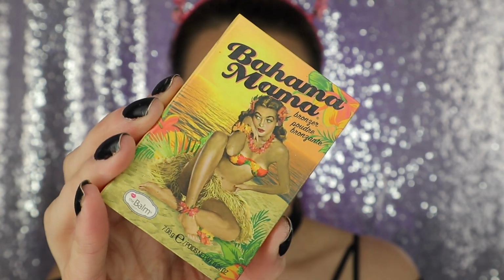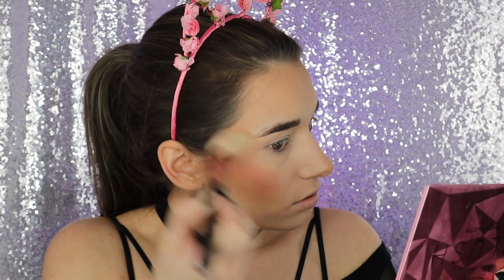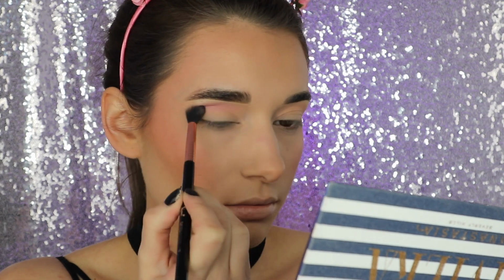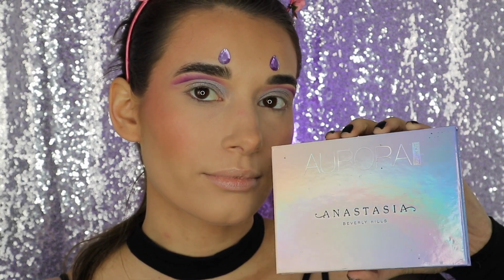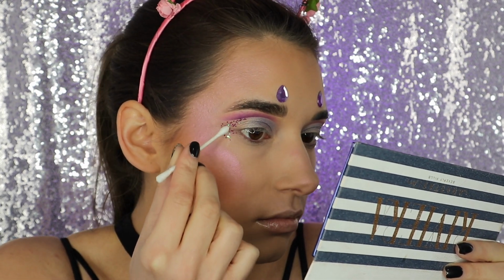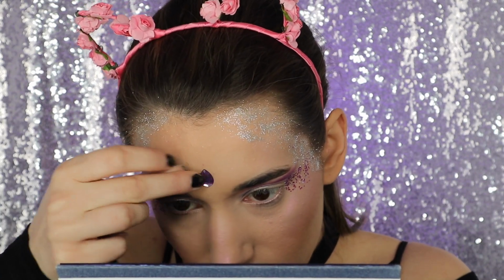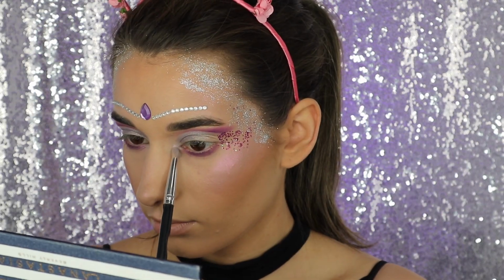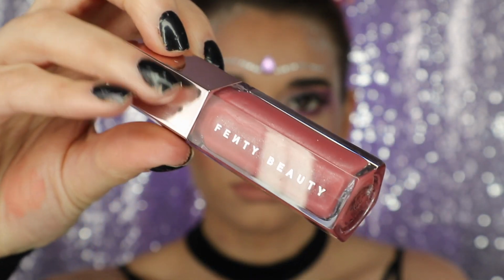Festival Makeup Tutorial | 2019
Products Used/Mentioned:

-Pixi Rose Oil Blend
-Fenty Beauty Mocha Matchstick
-The Balm Bahama Mama Bronzer
-Sigma Beauty Blush Cheek Palette
-Huda Beauty Easy Bake Powder in Pound Cake
-ABH Riviera Palette
-Too Faced Sculpting Concealer in Vanilla
-ABh Aurora Glow Kit
-ABH Stripped Liquid Lipstick
-Too Faced Doll Face Lipstick
-Fenty Beauty Fu$$y Lipgloss

Also Wearing:

-Catrice HD Liquid Foundation in Light Beige
-Maybelline Age Rewind Concealer in Ivory
-Revlon Colourstay Concealer in Fair